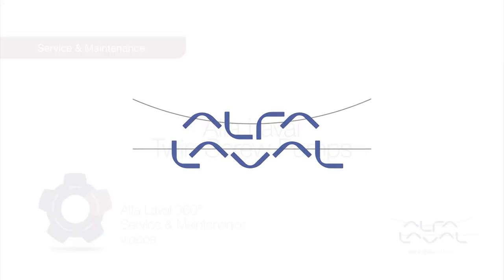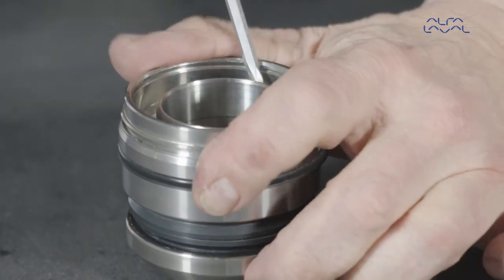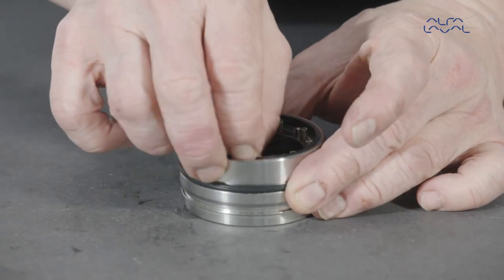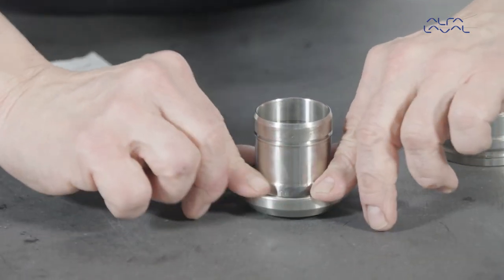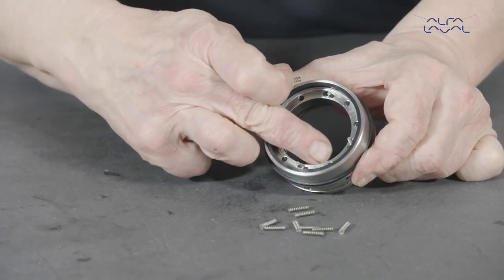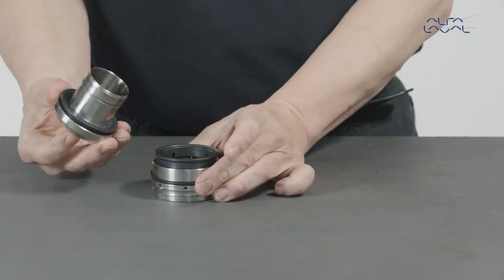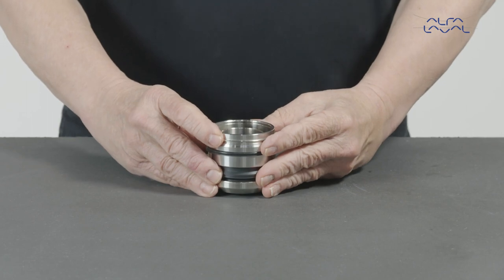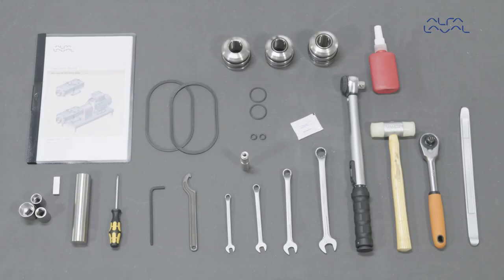360° Service & Maintenance video: Alfa Laval Twin Screw - single flushed seal assembly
In this Alfa Laval 360° Service & Maintenance video we will demonstrate how to change the single flushed service kit in the cartridge seal the Alfa Laval Twin Screw pump, using genuine Alfa Laval spare parts. With Alfa Laval service you maximize the reliability and uptime of your equipment. The result is superior performance throughout the equipment life cycle – performance that puts you ahead of competition.